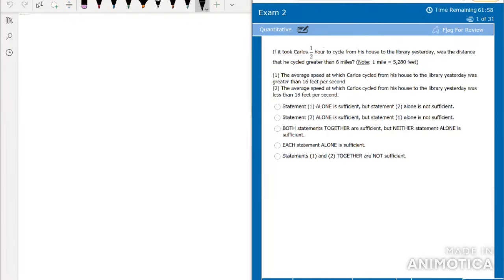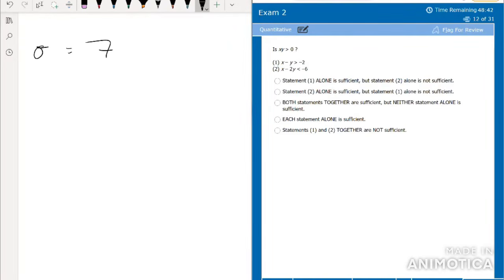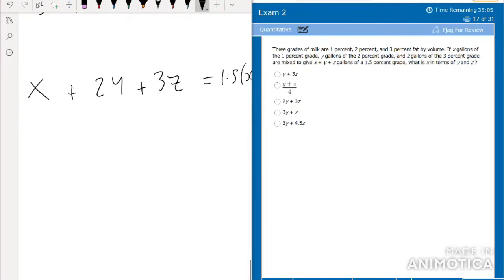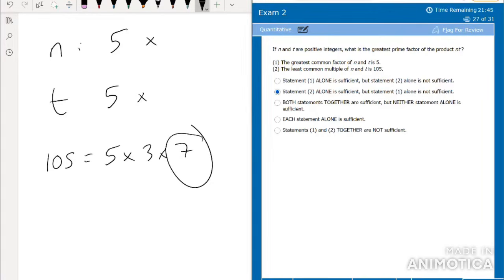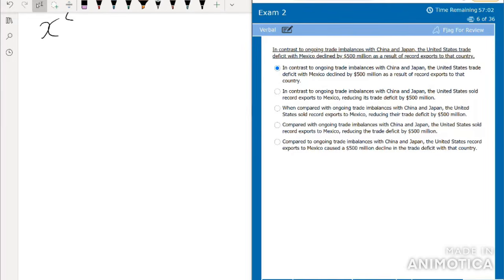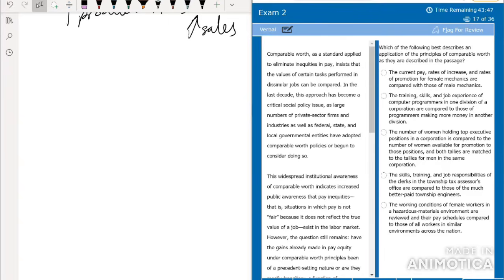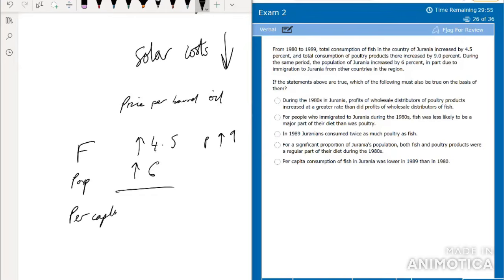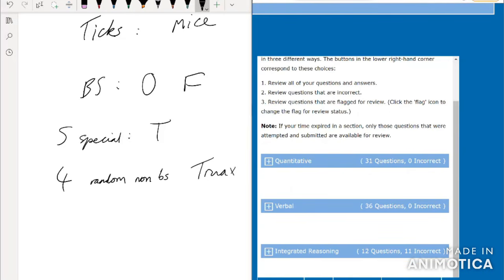GMAT 800 in 90 minutes: full test correct + techniques. GMAT 800 WR holder (62mins)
Me taking a practice GMAT test for my students - never expected to actually be viewed by others so I want to add things to focus on to help learning from it. STRONGLY recommend anyone prepping reads below text wall.

1) Notice my focus on translating everything prior to even viewing it as a question or worrying about answering (insanely transformative approach that has defined my academic and exam success for 10 years) Reduces stress and anxiety too as the task of translating a new question is far less stressful than answering one! Takes time to learn but is truly THE trick that allowed me to do this and actually now has allowed a sub half-time 800 (sub 63 minutes total Q+V)

Really want to emphasise I'm not a ridiculous genius - I got crushed when I started prep at 18 for an exam called STEP. I'm able to do this now because I apply very algorithmic methods that anyone can learn to make exams easier. You may not want to spend years on a half-time 800 but these tactics got me 790 after a week (real) and 770 on my 'what's this exam?' practice test on day 1.

Some people may take longer than others but with the right techniques for test taking and preparation almost anyone preparing for the GMAT (given it's a pretty smart crowd!) can get 700+ in I'd say sub 200hrs. If you're not I'd urge you to consider your approach to exam taking and your learning methods prior to making any (likely wrong 😉) judgements about your own ability. Tutored a 480 to 750 (3 months prep to 480, 2 further months to 750)

2) With translation and practice notice some questions are FAST. It is not 2 minutes per question it is 10 seconds and 5+ minutes. Skip "no-hopers" asap but rushing ones you can do and getting it wrong means you aren't familiar enough with the material yet such that you're not getting enough sub 60 seconds questions. GMAT Q to me is 10 questions in 50 minutes, not 31 in 62 --- I know it may sound elitist but it isn't; algorithmic translation strategies make MANY questions fast freebies.

3) Your time prepping should be searching for (official) questions you get wrong then spending even an hour or two searching, learning and practicing a method that: YOU LIKE,  generalisess, is fast and is easy! Doing questions you can do easily is largely pointless, other than perhaps mental maths, speed from familiarity, ingraining habits etc. That's fine but what if your habit is a bad one?

4) I'm largely happy with techniques here but it was only 2 months post starting so there are unfortunately many optimised methods now. Don't be married to your slow difficult approaches just because they seem to work -- search for better ones! If you're getting all your methods from one source and have never looked elsewhere you better be pretty sure they're an absolutely excellent source. Even in my future videos I will strongly encourage searching for other methods (and PLEASE let me know if you believe you've found a better one when they release!).

Go topic by topic. If a method is long & time consuming it's bad; I have no long methods left. Search for quick reliable methods you like and LEARN THEM. PRACTICE THEM. And I truly mean search. You'll feel like this makes prep go slowly and actually often takes a full day or more per topic. But when finished if done thoroughly and properly you'll do a mock and be somewhere in the 700s. Most people half learn and get stuck and start grinding up their score from 500-600: MUCH slower that way.

5) Specifically: prep should be ALL OFFICIAL, 'easy' questions on a topic until bulletproof, then medium, again until bulletproof and fast. Wouldn't bother with 'hard' (700-800) until you've finished all topics. Hard are 99% same material, same methods but more cross subject and just truly difficult. Some take me 5+ minutes still. Not good to learn methods really. All 500-600 and 600-700 correct + then half 700-800 hards right (will haplen automatically) = high 700s.

IMPORTANT: GMAT PUNISHES EASY WRONG WITH A GUNSHOT AND PUNISHES HARD WRONG WITH A TAP. Get dialled in full understanding for 100% in easy/med, done.
I've gotten a 50Q with NINE  wrong and a 50Q with TWO wrong. The 9 wrong were all VERY hard, the 2 wrong were easy stupid mistakes.

fin. 🤣

Ads minimal poss without algorithm crushing me (no recommendations). Lack control now (ty Youtube! 🙄)

Hoping to be able to make new videos soon - I truly do want to, please trust that.

I answer any questions posted but, respectfully, do not post saying "You got this q wrong" - skip to the end you'll see my surprise when every answer is correct - such posts are both rude (imply I'm lying in title) and make you look stupid 🤣.  Additionally a like and ty when answered lets me know I'm not wasting my time as otherwise I don't know if people come back to read my replies so will stop if majority continue not to 🤷‍♂️

Finally, if you found this or any video helpful genuinely please recommend it to anyone you know preparing for GMAT and maybe give it a like 🙂